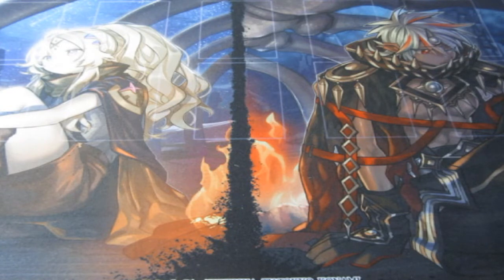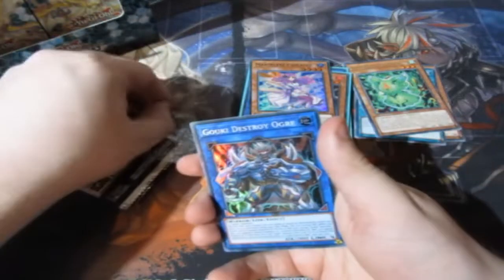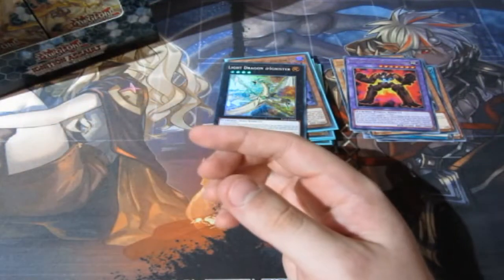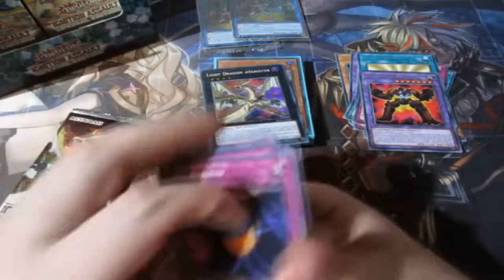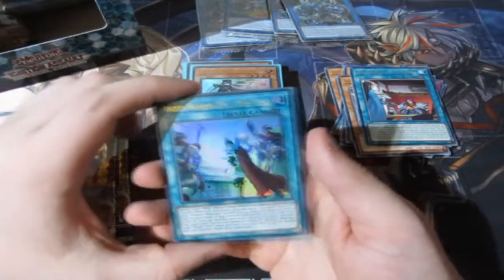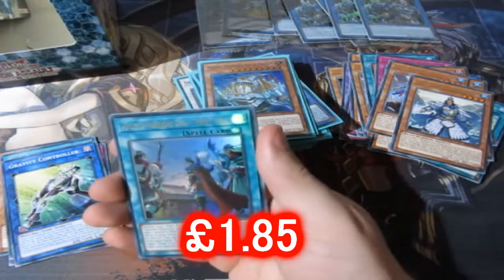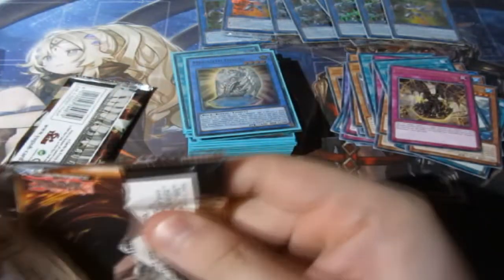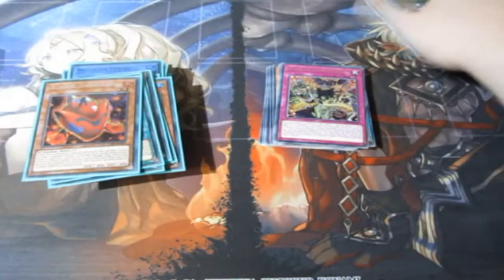Yugioh Pack Opening Ignition Assault Special Edition Box OMFG